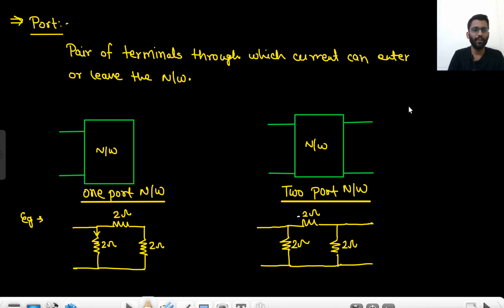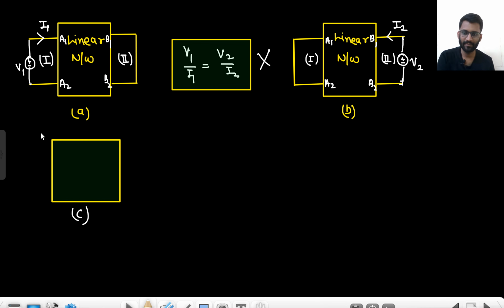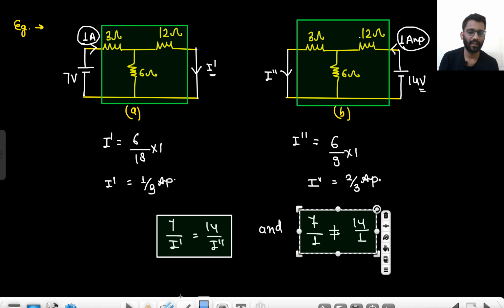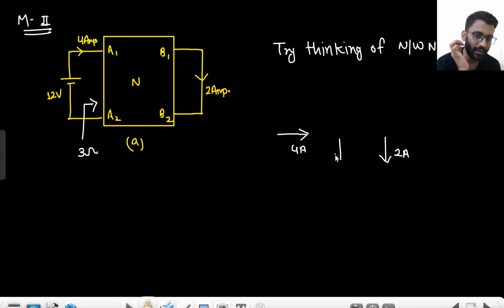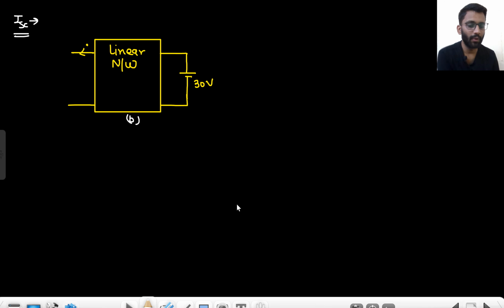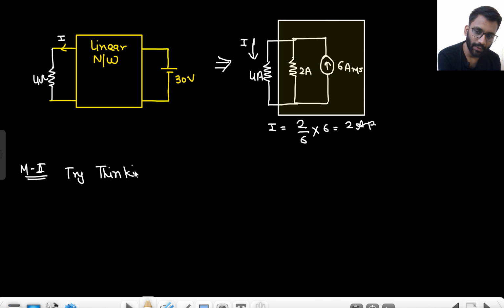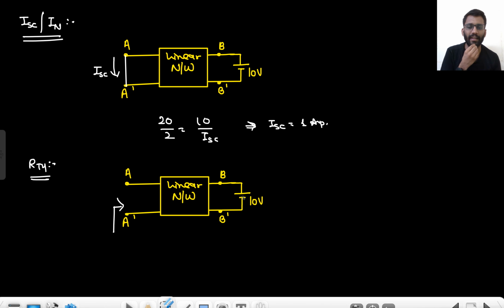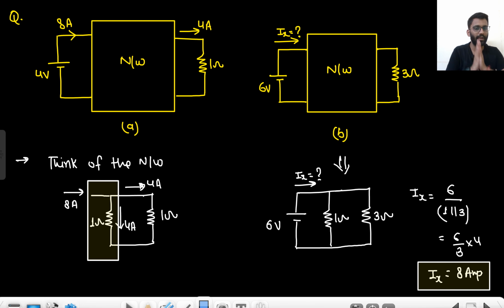Reciprocity Theorem || Network Analysis || GATE 2025-26 || PrepFusion || Himanshu Agarwal